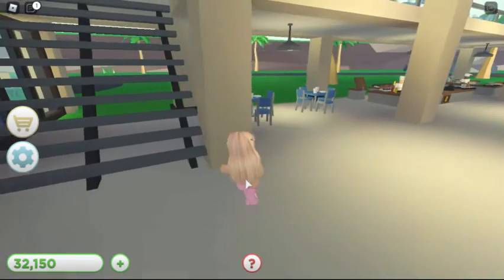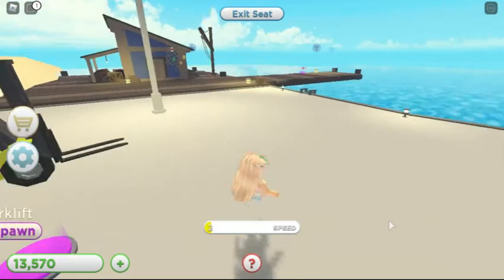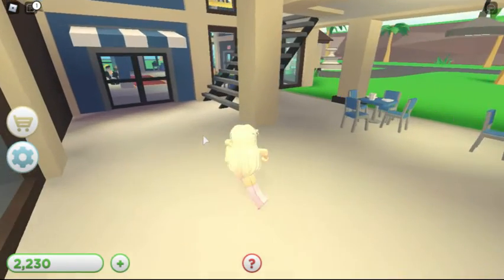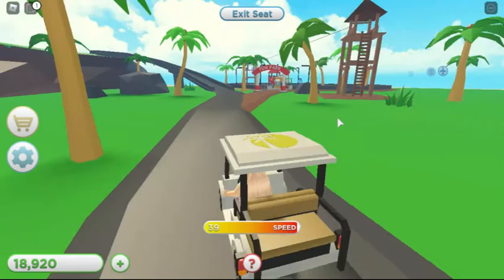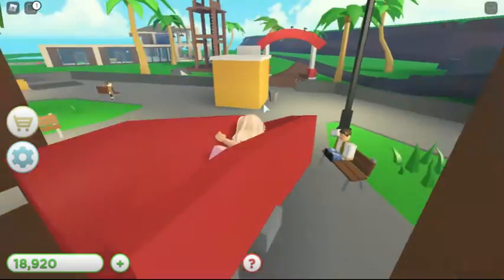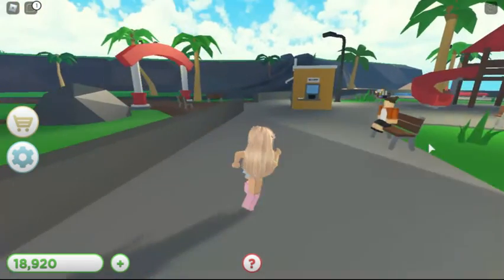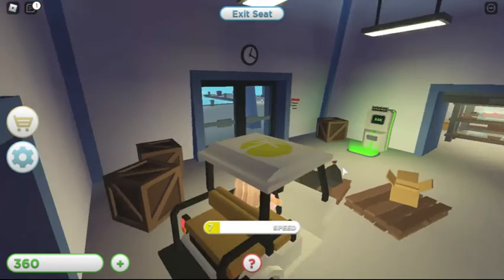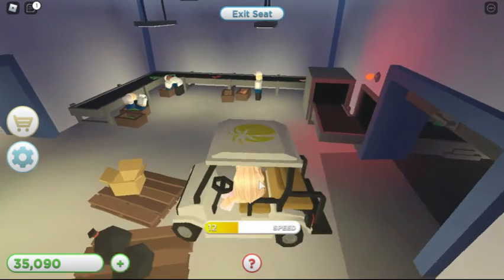Tropical Resort tycoon Pt 1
Hey welcome back today we will be playing tropical resort tycoon on roblox also if this video gets 100 views we will do a part 2